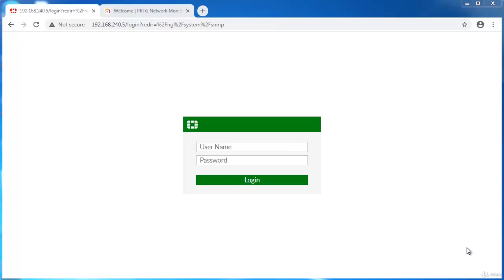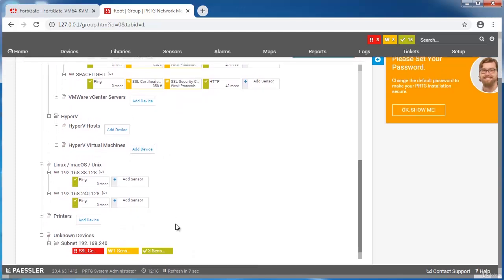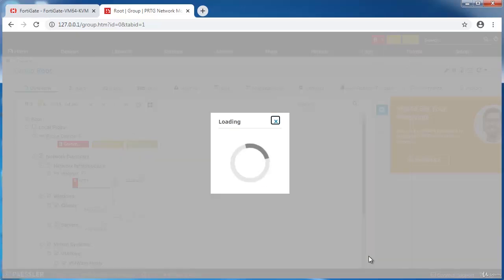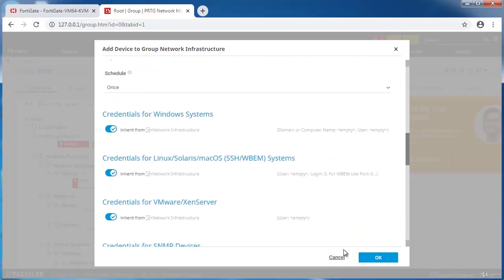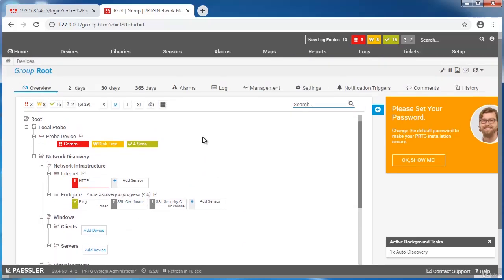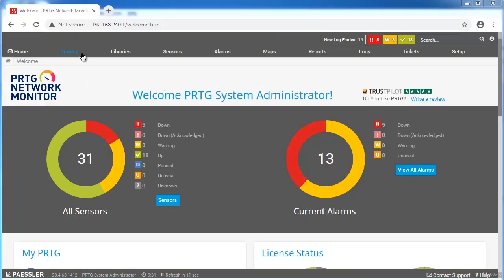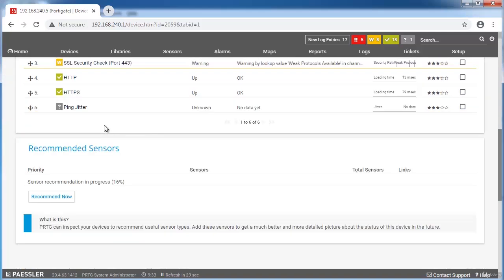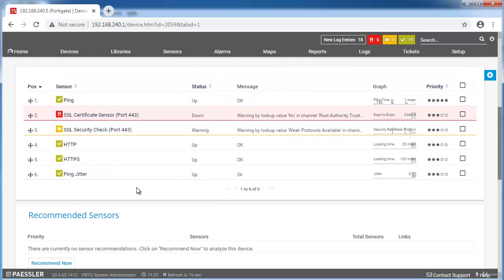Monitor Fortigate with PRTG Sensors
📡 Monitor FortiGate with PRTG Sensors | Full Integration & Setup Guide 🔧

In this video, you'll learn how to monitor your FortiGate firewall using PRTG Network Monitor with custom sensors for real-time visibility into performance, traffic, and security metrics.

This step-by-step guide shows you how to:
✅ Add FortiGate to PRTG
✅ Use SNMP and API-based sensors
✅ Monitor CPU, memory, bandwidth, sessions, VPNs, and more
✅ Set up alerts and dashboards for proactive network monitoring

🔐 Why monitor FortiGate with PRTG?
PRTG gives you centralized, customizable monitoring for your network security infrastructure—ensuring uptime, performance, and security.

Fortinet admins

NOC teams

Anyone using FortiGate firewalls

📌 Tools covered:

FortiGate Firewall (Virtual or Physical)

PRTG Network Monitor

SNMP, API, and custom sensors